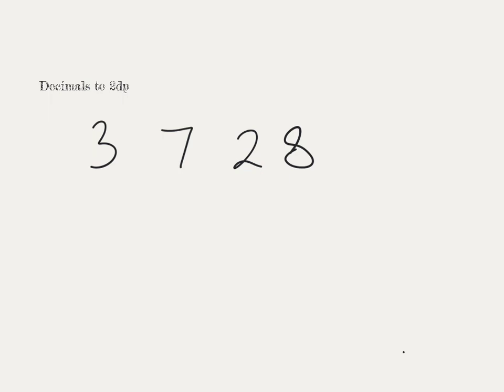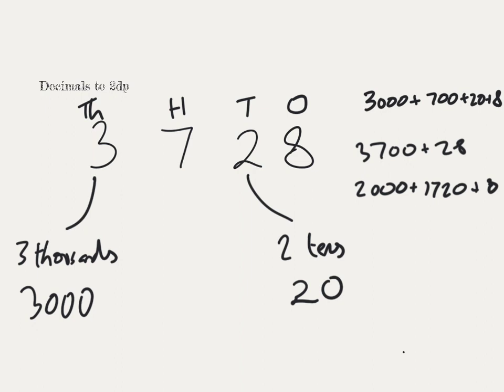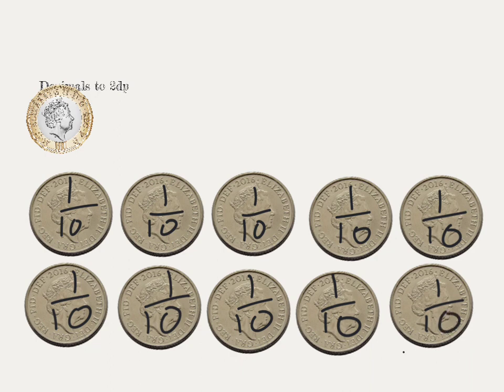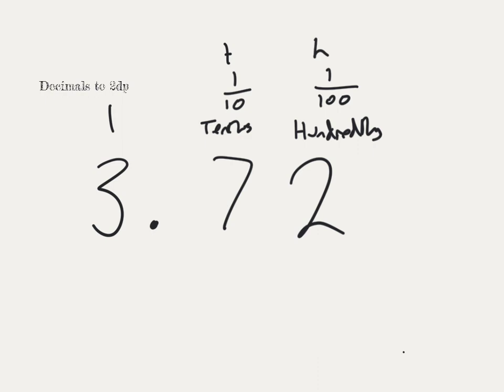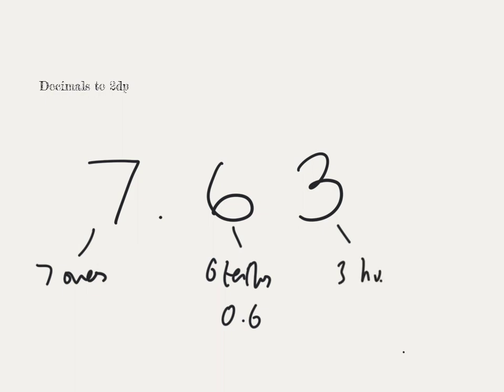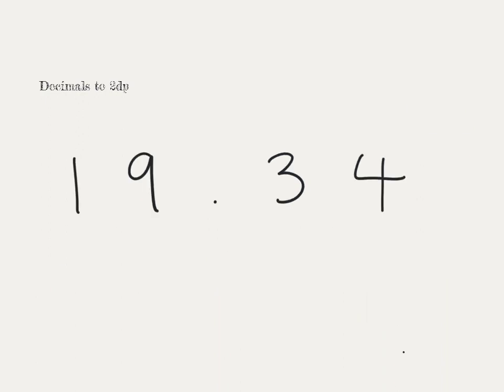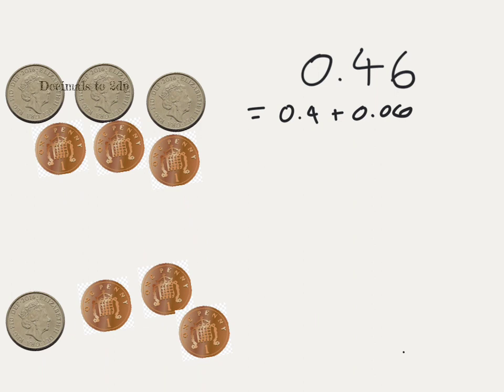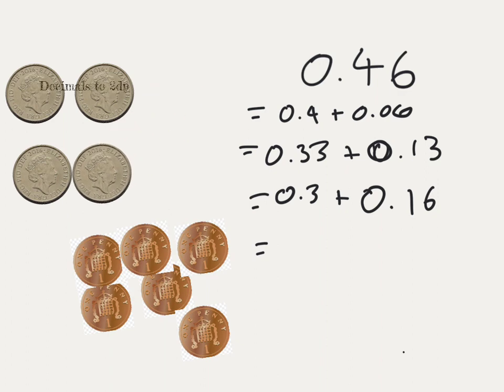Year 5 -Decimals to 2dp